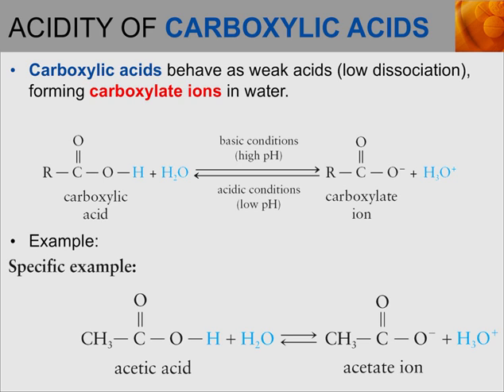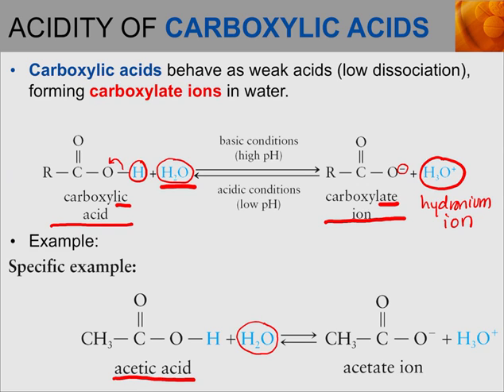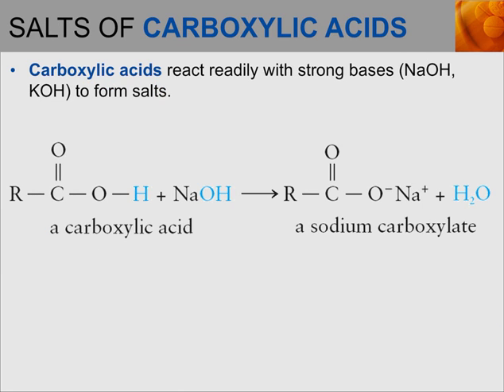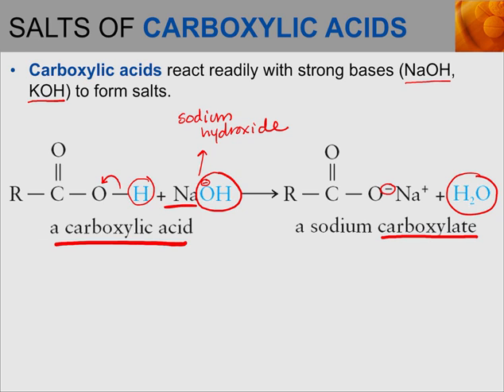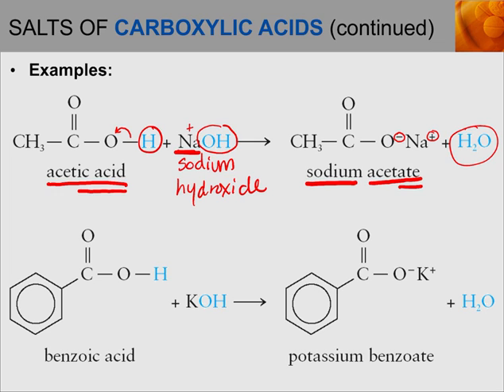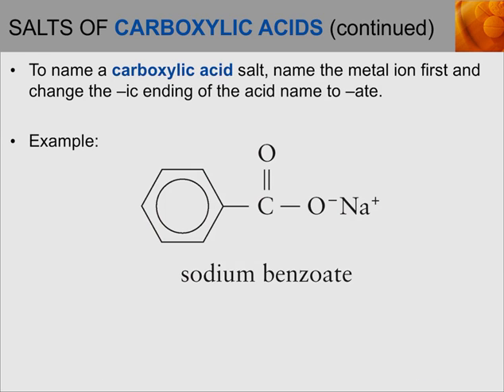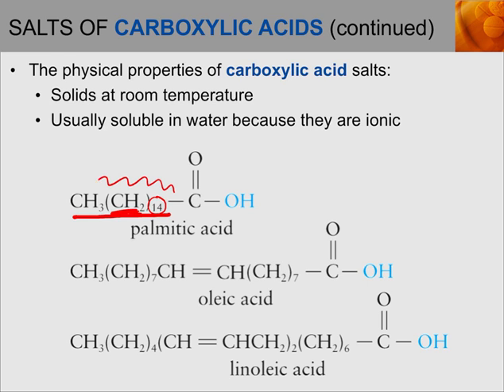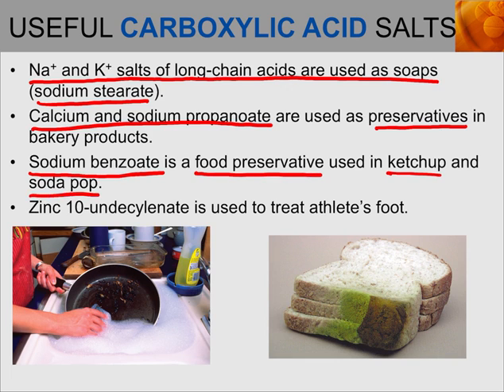CHEM& 131 Acids, Esters, Amines, Amides - Carboxylic Acid Reactions